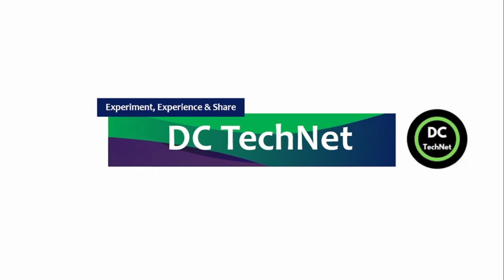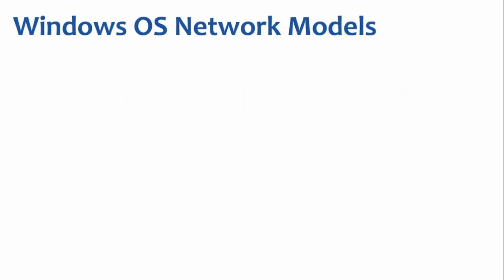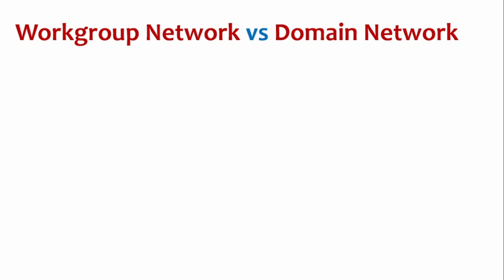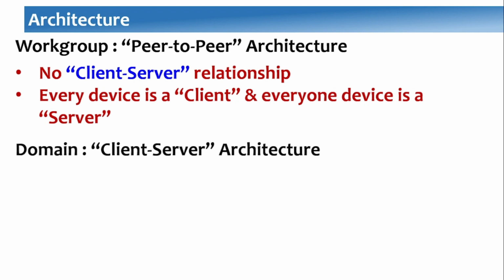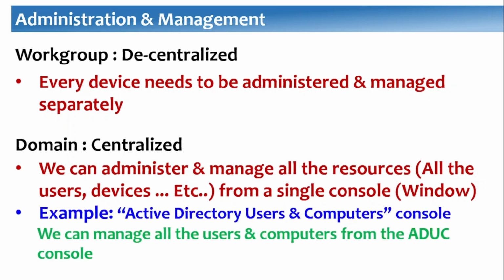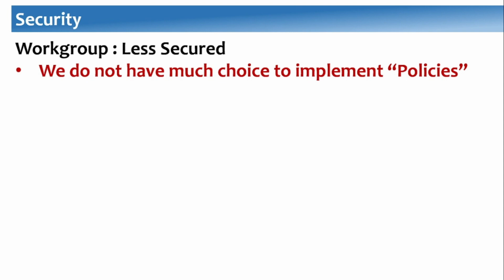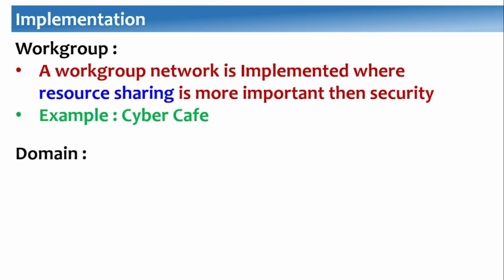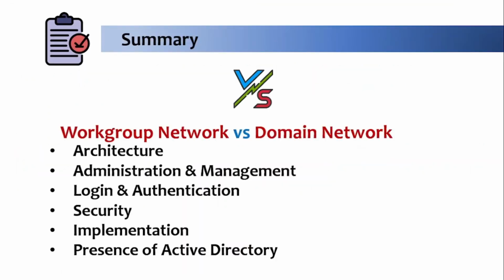Domain Vs Workgroup Network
In this video, we explore the fundamental differences between domain networks and workgroup networks in Windows environments. We explain the key distinctions in terms of network management, security, user authentication, resource sharing, and scalability. Whether you're an IT professional seeking clarity or a curious user wanting to understand network structures better, this informative guide will provide you with a comprehensive understanding of domain and workgroup networks. Join us as we delve into these concepts and shed light on their implications for network administration and user experience.